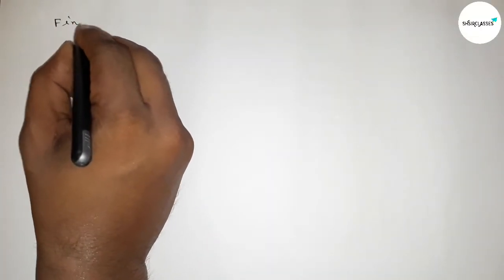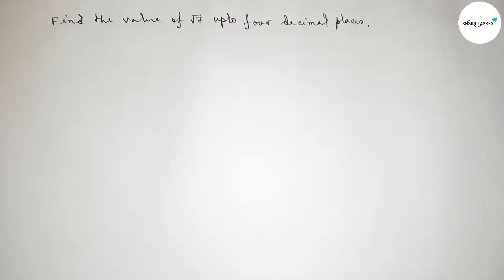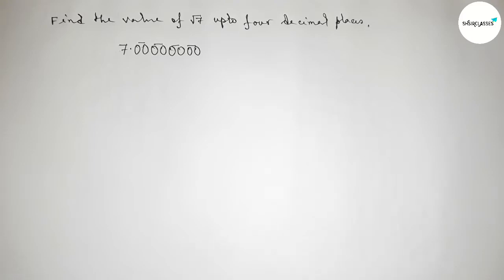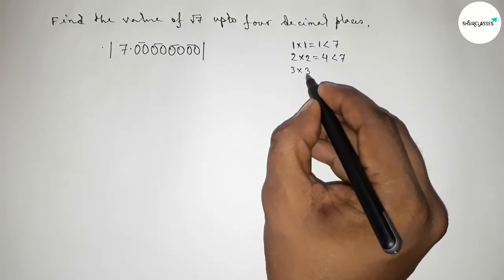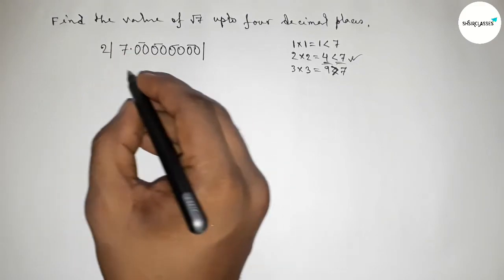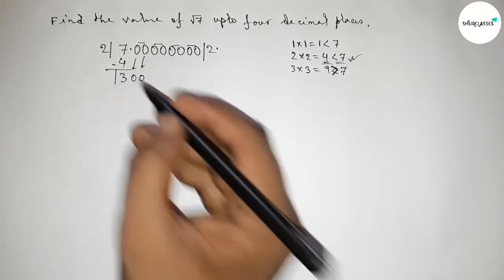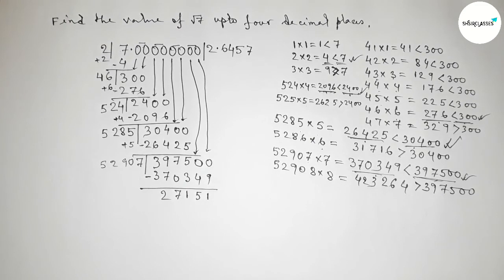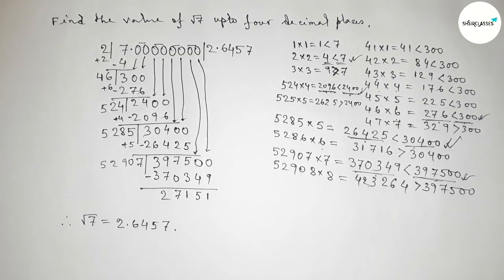How to find the value of root 7 upto four decimal places.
In Easy Way how to find the value of root 7 upto four decimal places. @SHSIRCLASSES . Real Numbers.